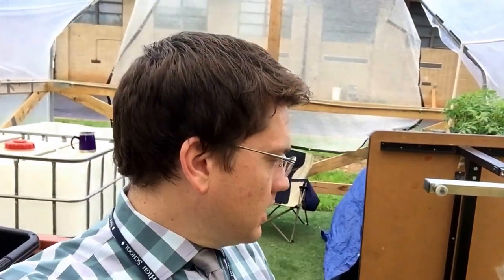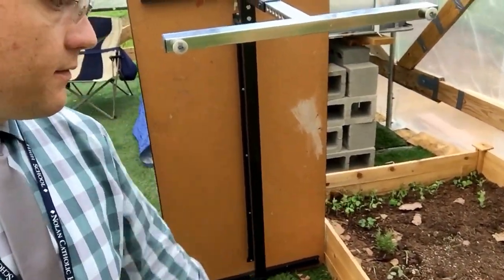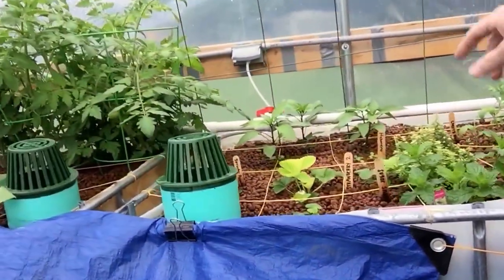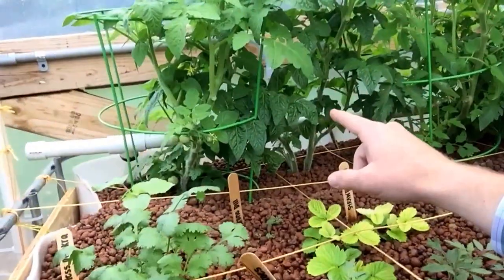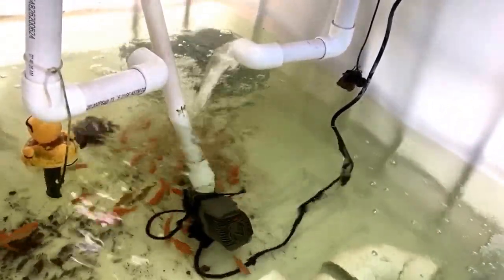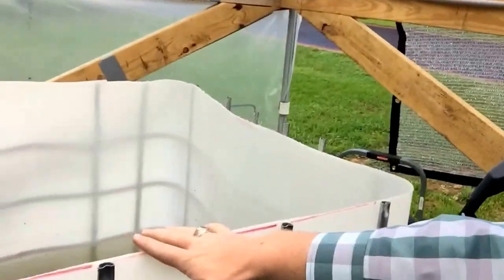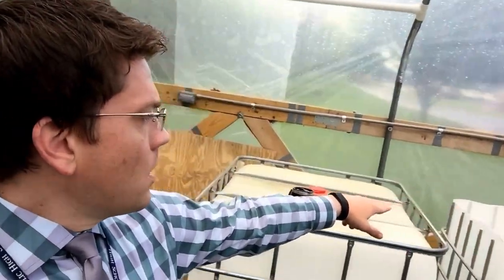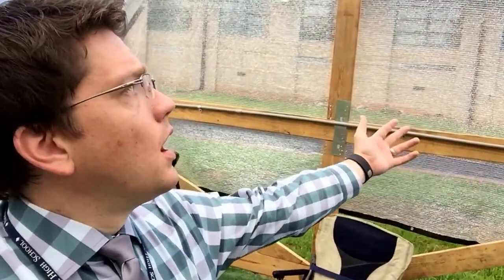School Aquaponics Update 04/09/2015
Operating a school greenhouse and aquaponics system.

04/09/2015 Update